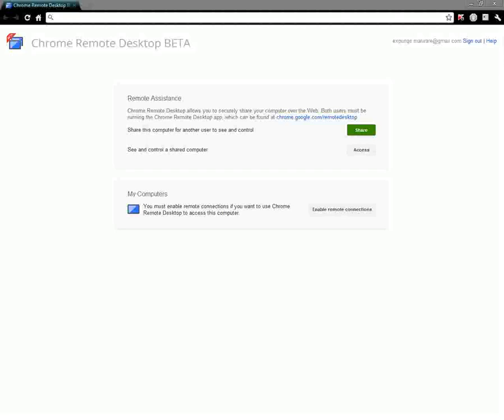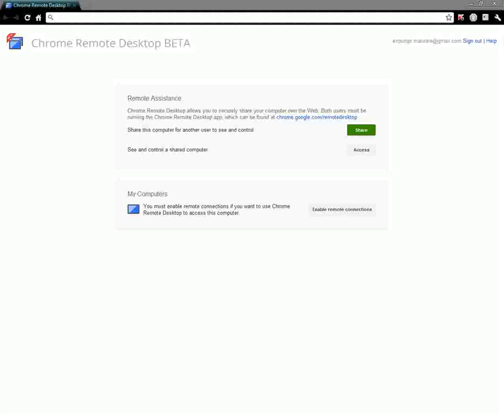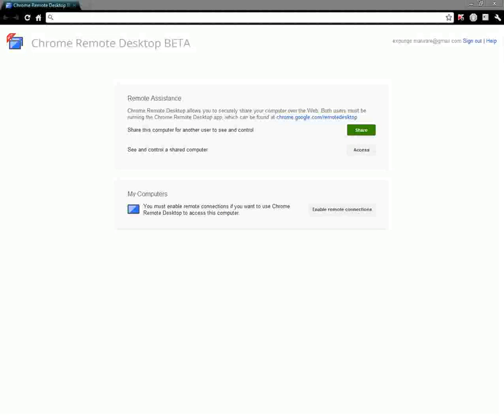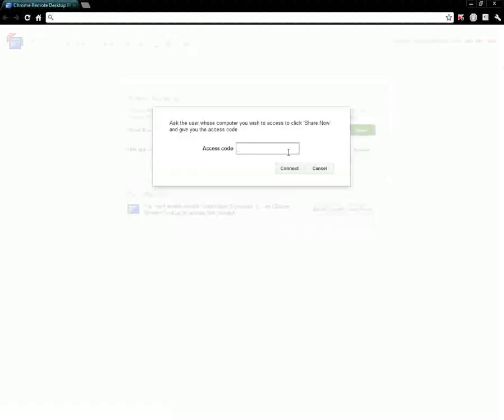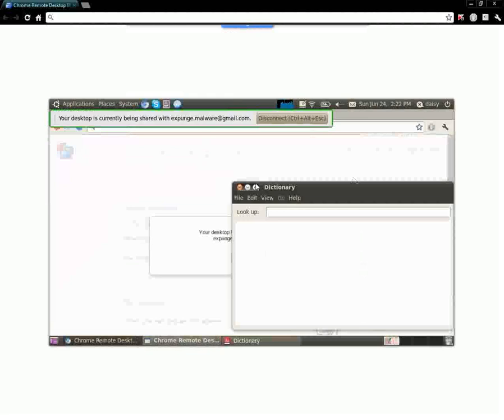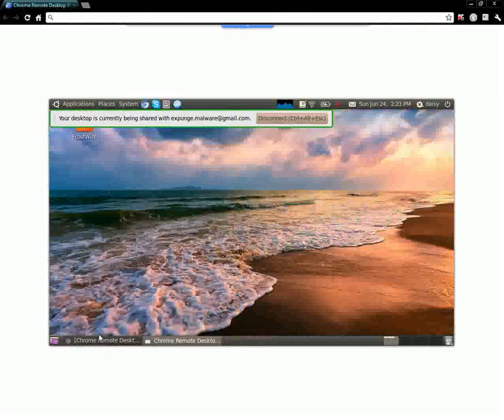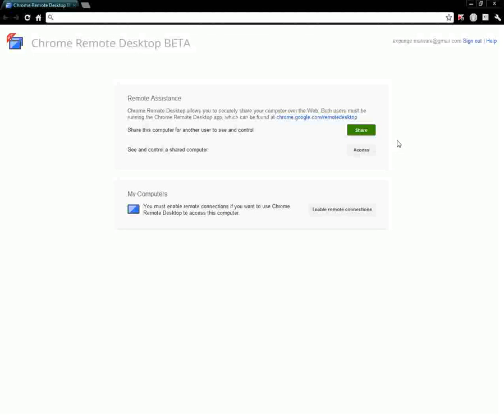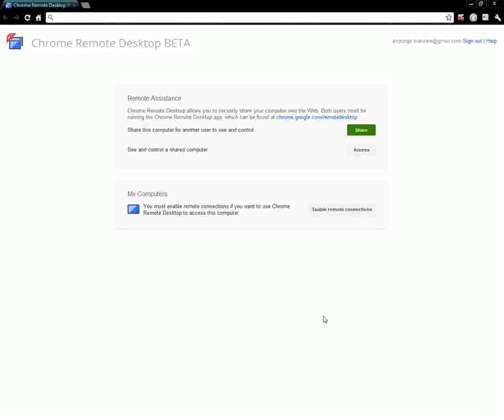FREE Remote desktop | google Chorme Extension| Chrome Remote Desktop Beta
Chrome Remote Desktop BETA allows users to remotely access another computer through Chrome browser or a Chromebook.  Computers can be made available on an short-term basis for scenarios such as ad hoc remote support, or on a more long-term basis for remote access to your applications and files.  All connections are fully secured.

Chrome Remote Desktop BETA is fully cross-platform.  Provide remote assistance to Windows, Mac and Linux users, or access your Windows (Vista and above) and Mac (OS X 10.6 and above) desktops at any time, all from the Chrome browser on virtually any device, including Chromebooks.